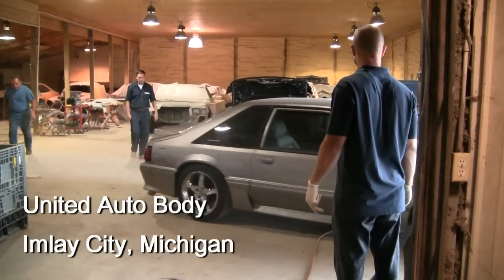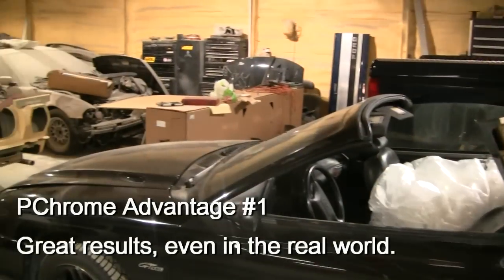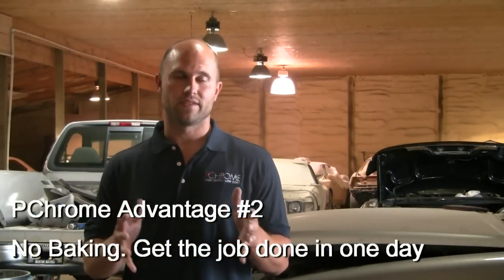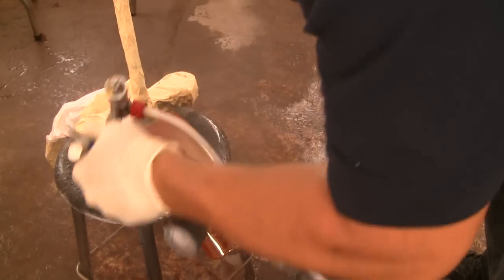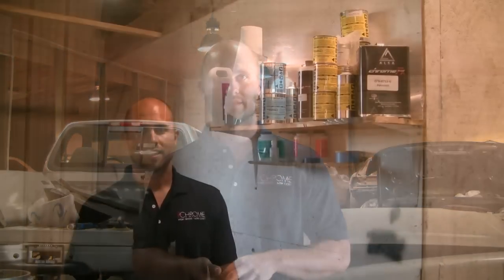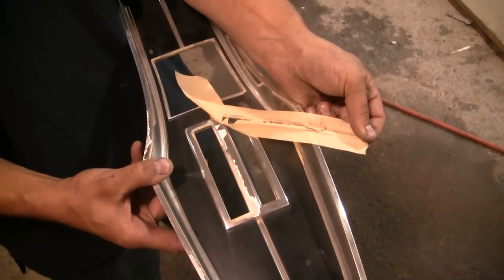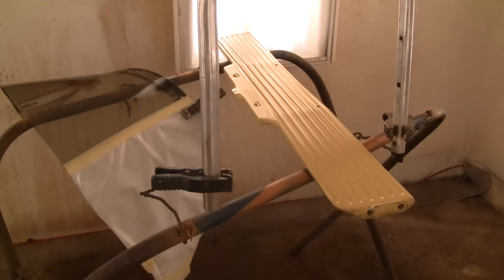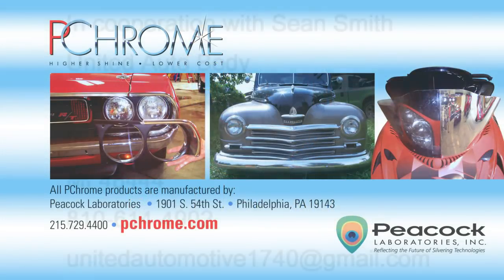Why PChrome Rules: Part I, A Bright Idea In Imlay City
Sean Smith of United Auto Body explains why PChrome is superior to all other spray-on chrome products. Interested? Visit PChrome.com for more information.